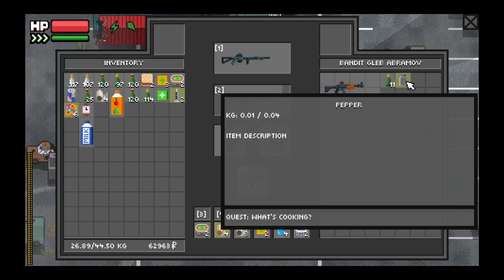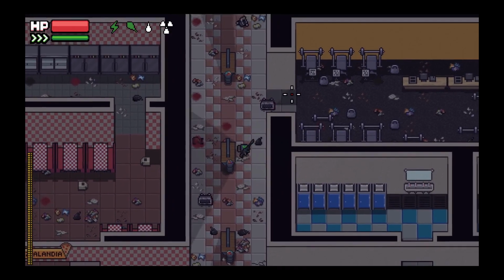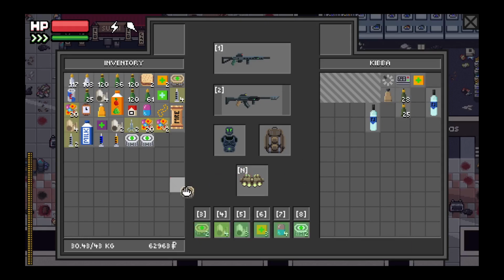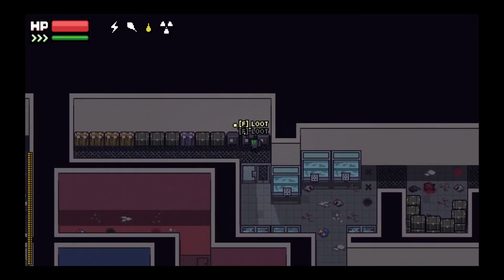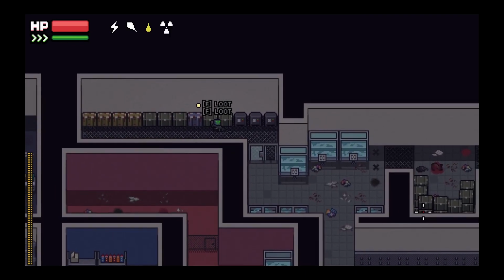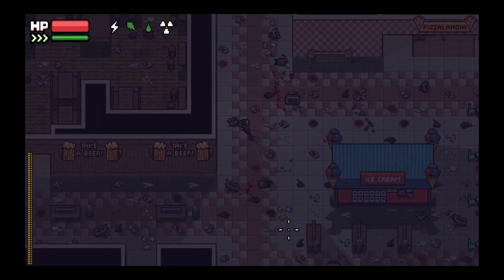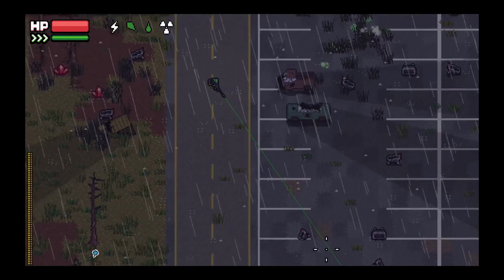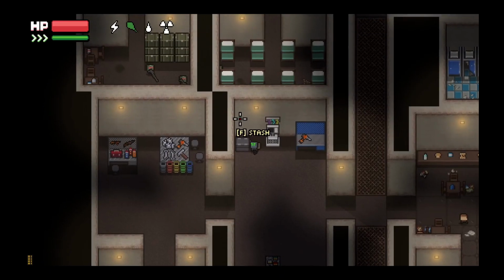Battle in the Mall, ZERO Sievert Ep19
Demigorgons and hunters are everywhere.